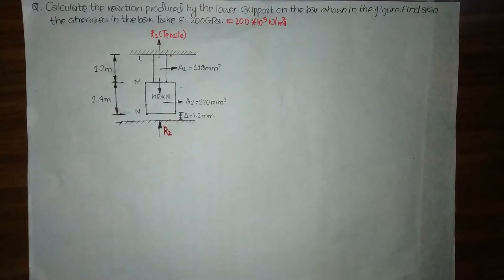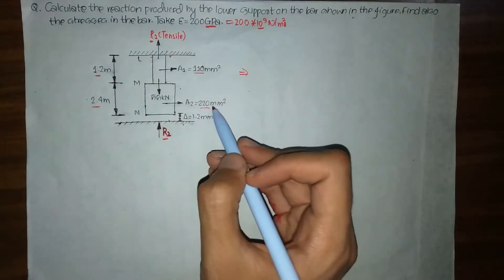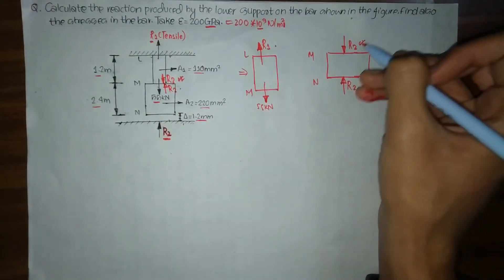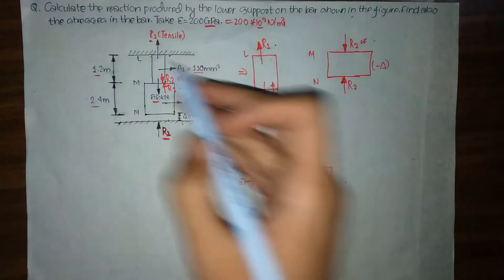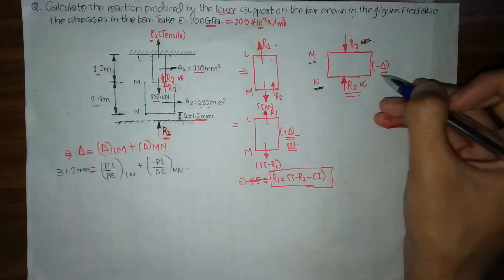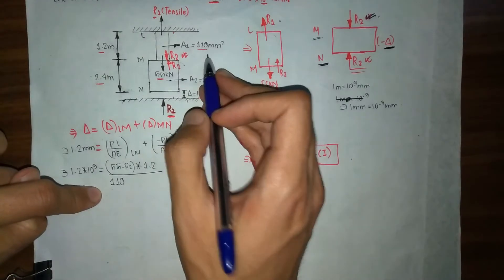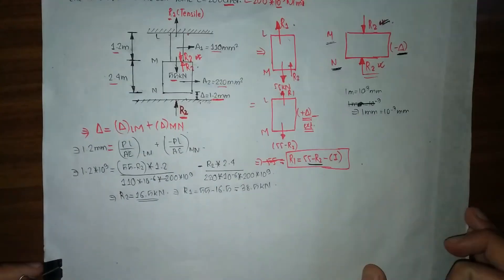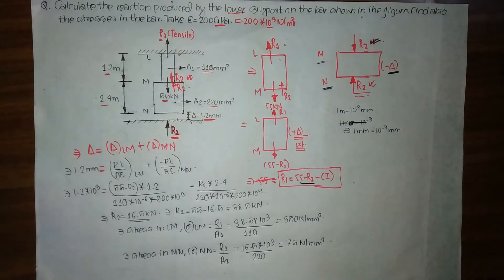Stress and strain numerical (Problem -7) |Elongation of Rod |Strength of Material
Hello online beavers, in this lecture video I've solved numerical on elongation of bar of chapter stress and strain. This is a frequently asked question in exams of many universities including KU, TU, PU, PoU.
Question :
- Calculate the reaction produced by the lower support on the bar shown in the figure. Find also the stresses in the bar. Take E= 2*10^5 N/mm^2.